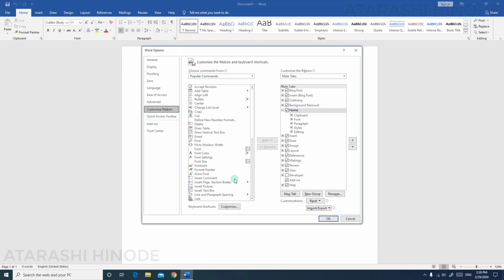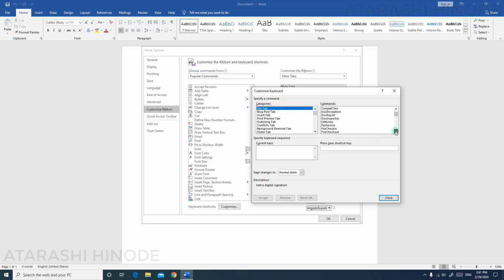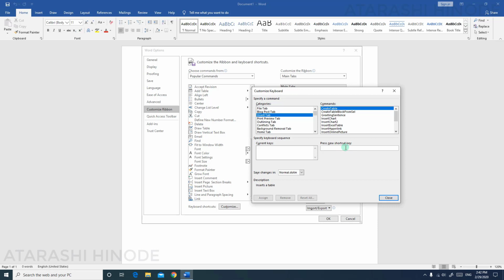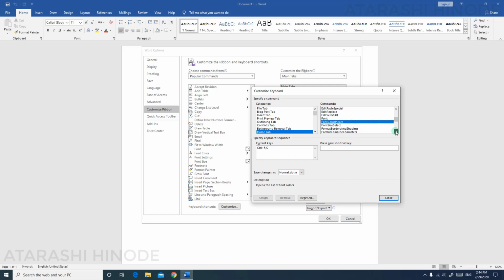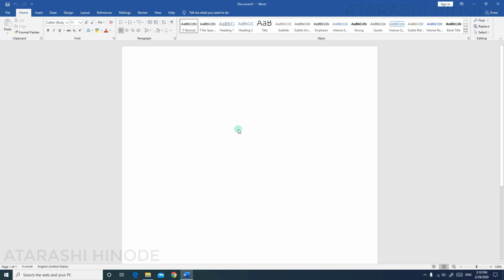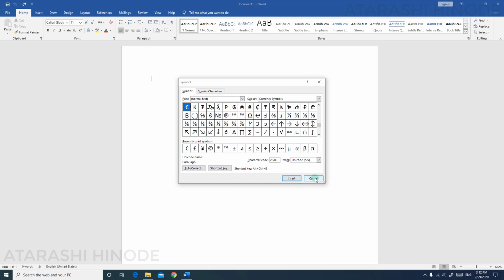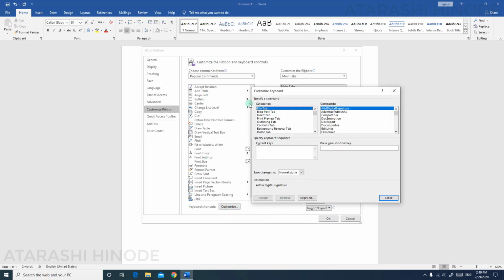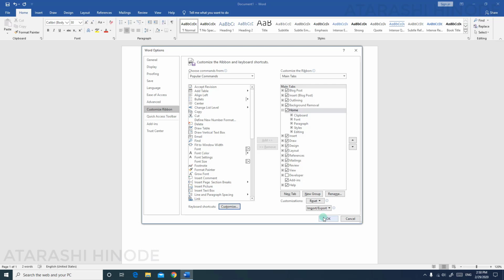How to find Shortcut Keys In MS WORD 365 | How to Assign Shortcut Keys to Commands in MS WORD 365?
In this tutorial you will learn:

* How to find Shortcut Keys of each commands in MS WORD 365?
* How to assign Shortcut Keys to each commands in MS WORD 365?